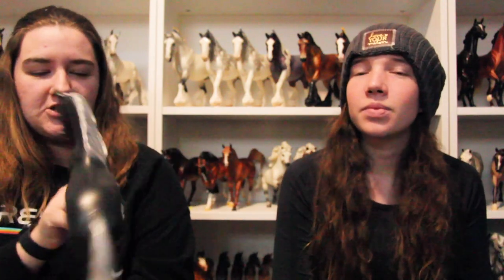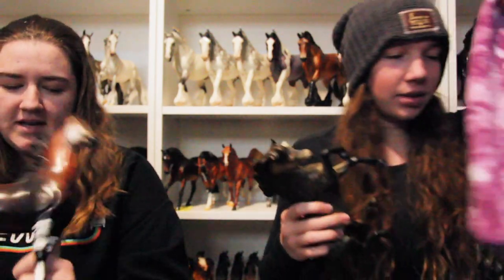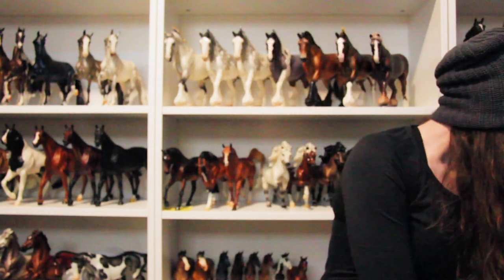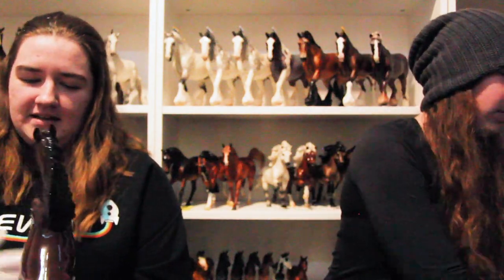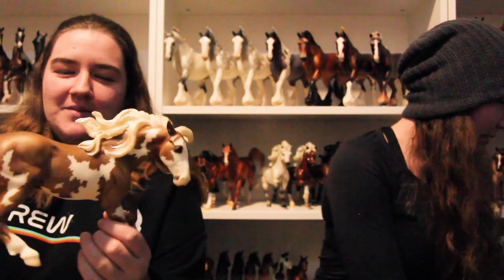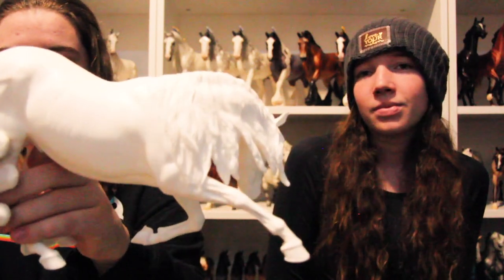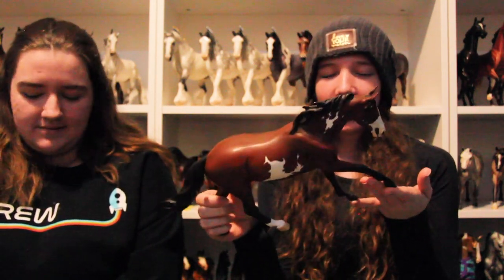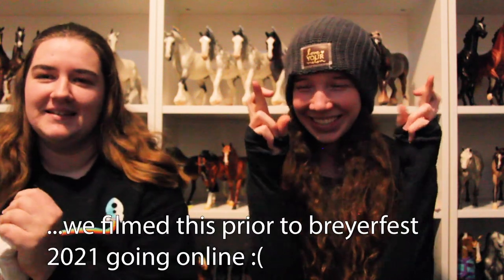Our top 10 Model Horses of 2020!! (+ huge grail reveals!)